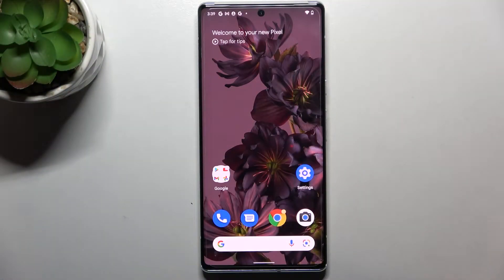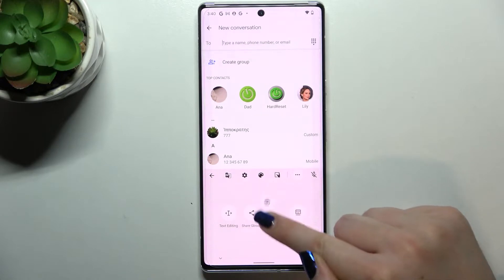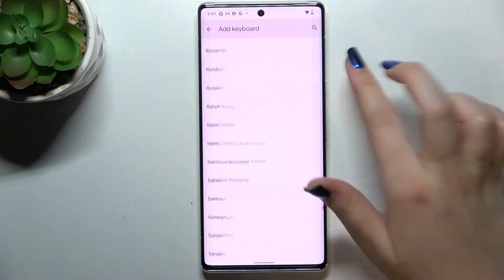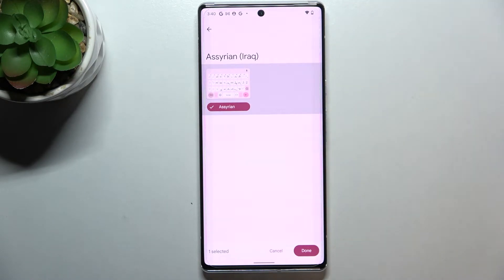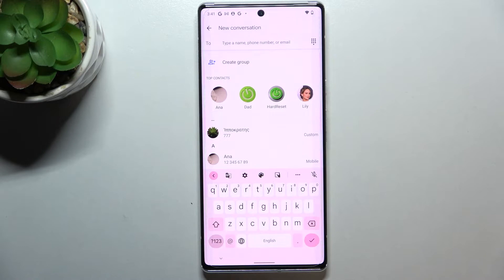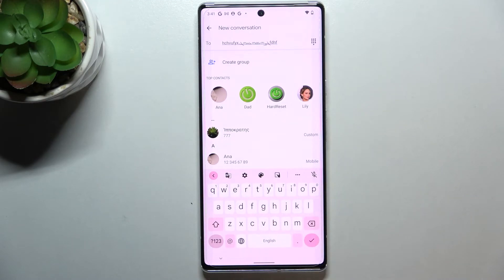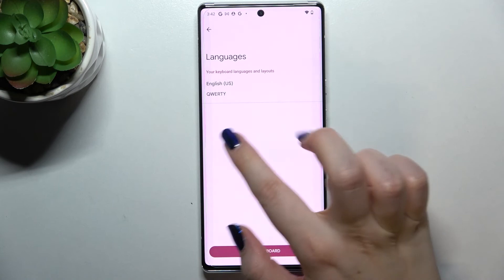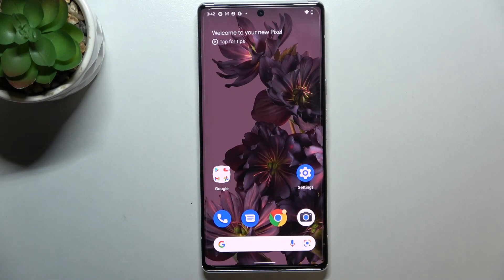How to Change Keyboard Language on GOOGLE Pixel 6 Pro - Change Input Language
Find out more info about GOOGLE Pixel 6 Pro:
If you want to know how to change the keyboard language on GOOGLE Pixel 6 Pro, open this tutorial. Our specialist will show you how to enter the keyboard settings, then how to change the main language and how to add more languages - after that you will be able to switch between them successfully. Go to our YouTube channel if you want to know more about GOOGLE Pixel 6 Pro.